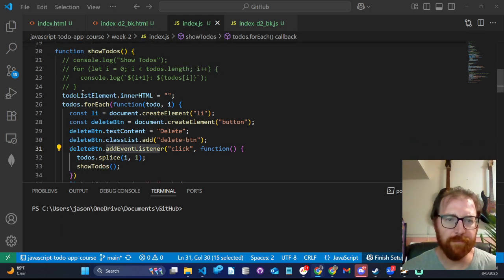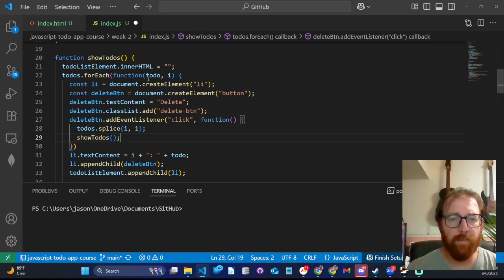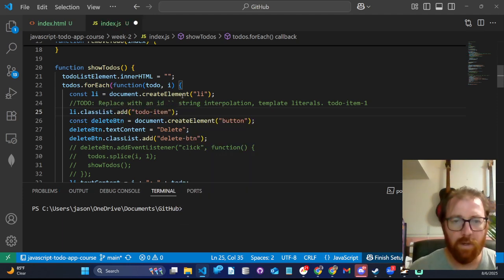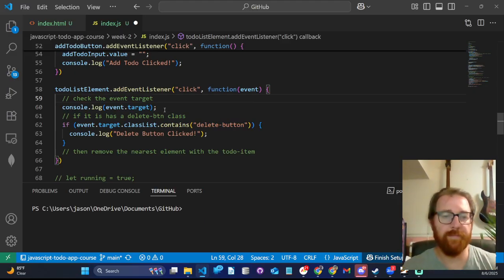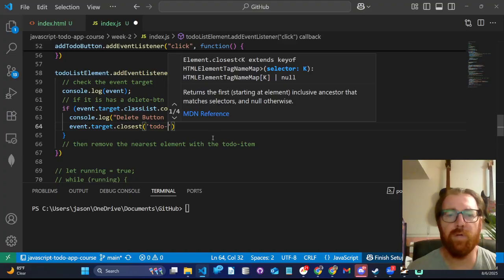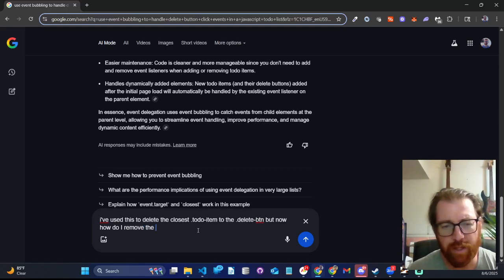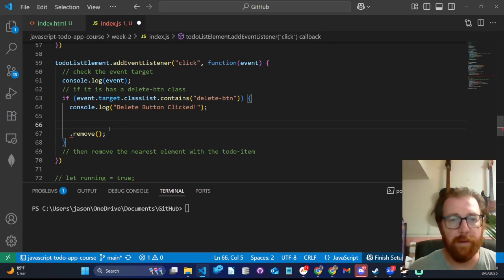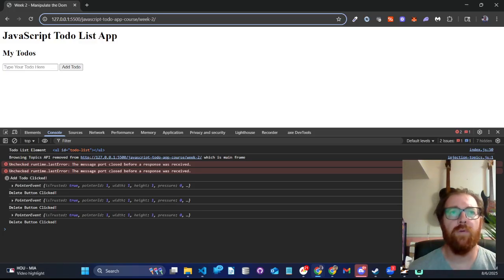JavaScript Todo List Course Week 2 Day 3 Adding Delete Buttons Part 2